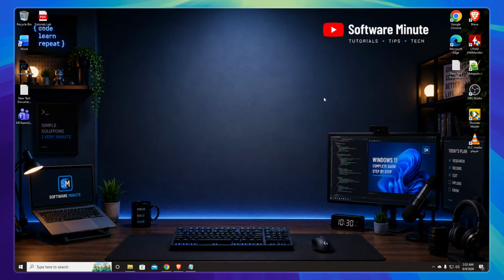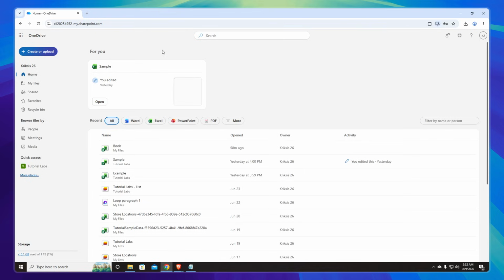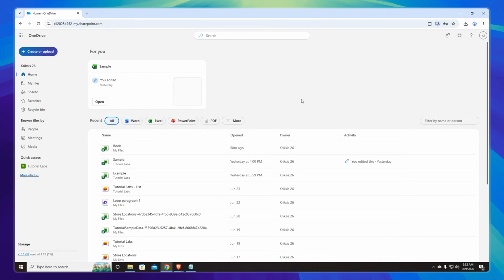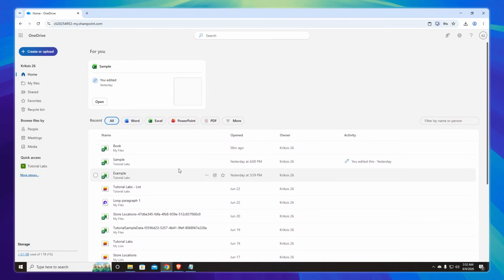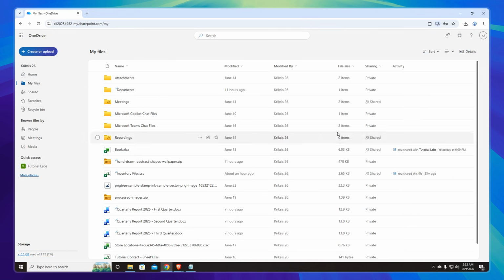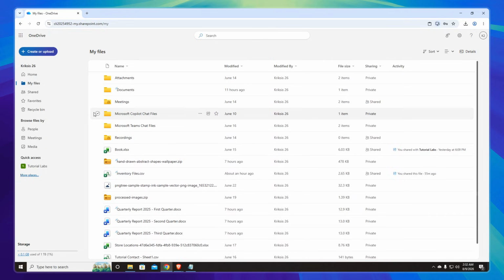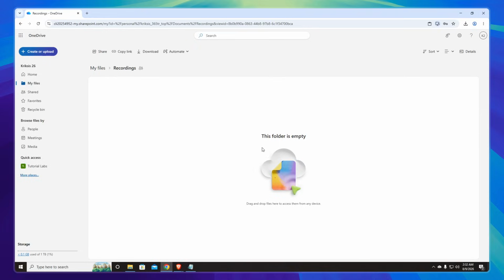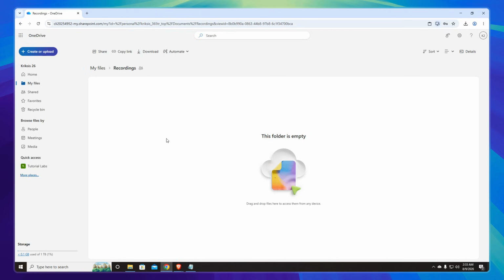How To Access Music From Onedrive With Xbox Music | Tutorial 2026